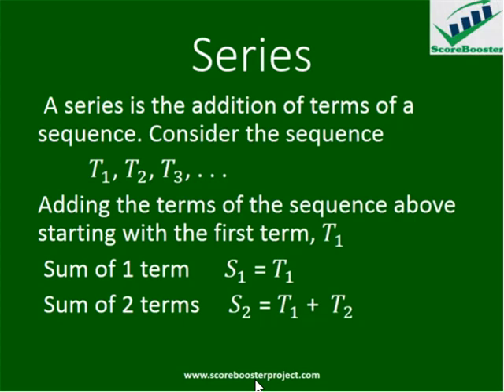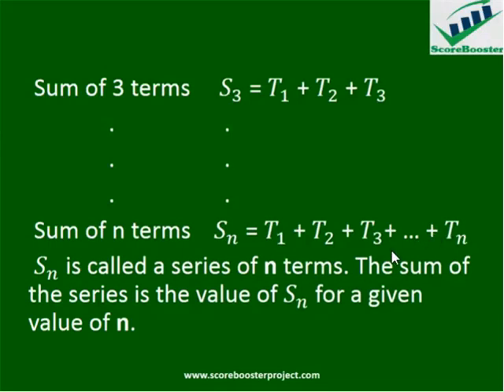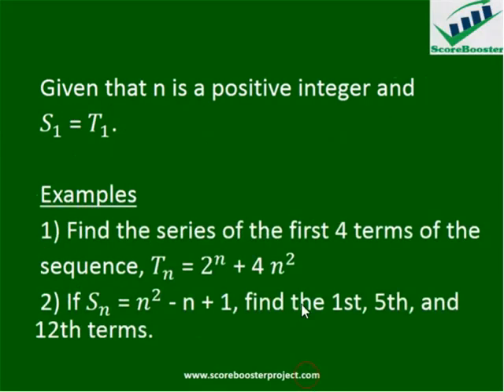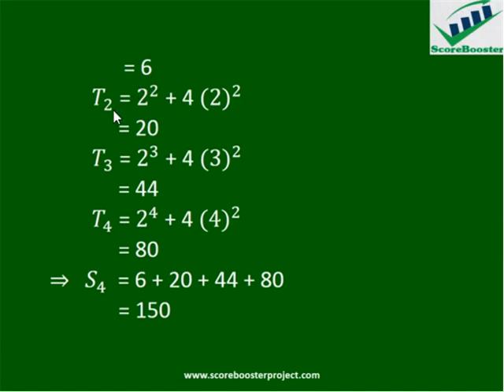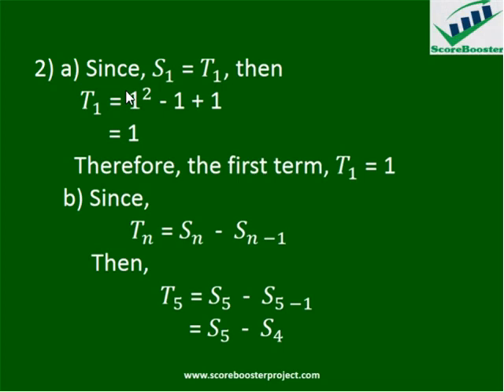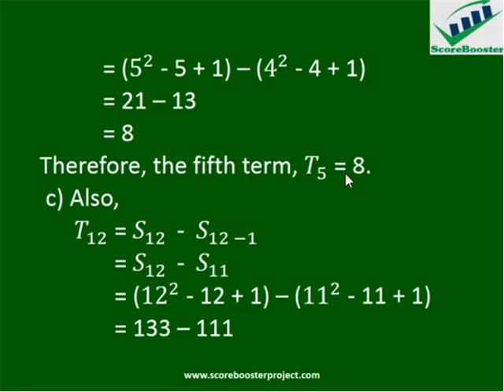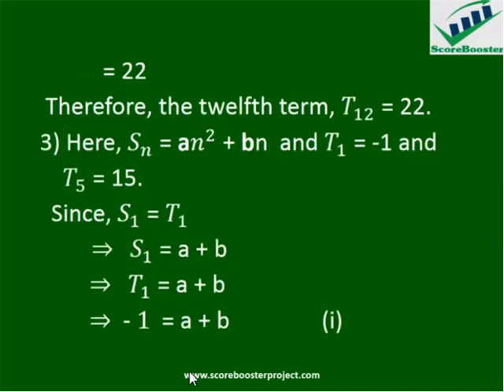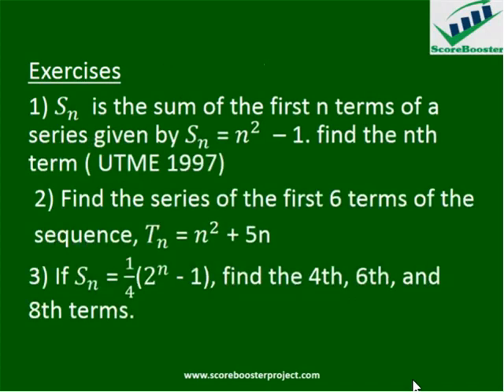Students ScoreBooster in Mathematics-Series